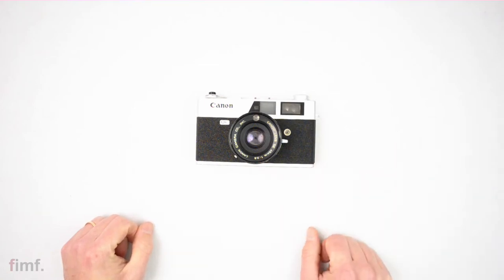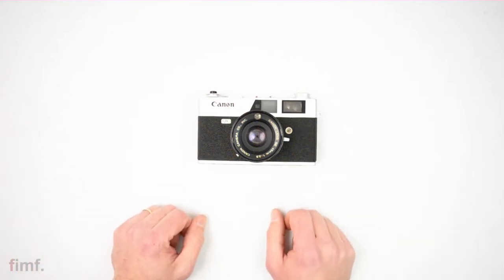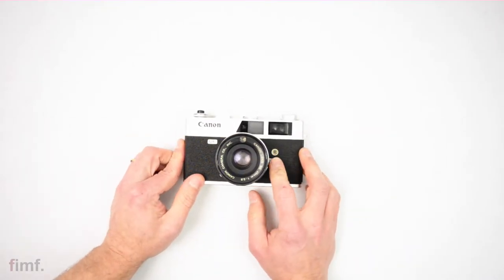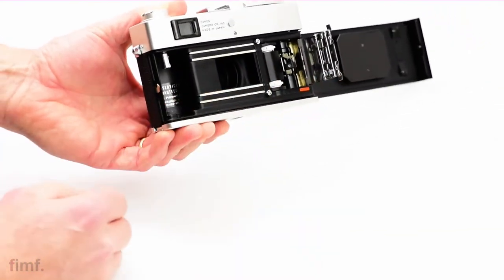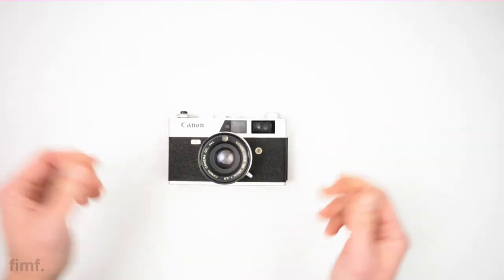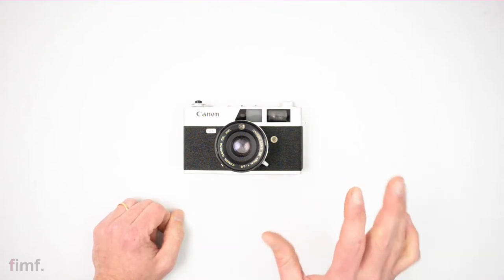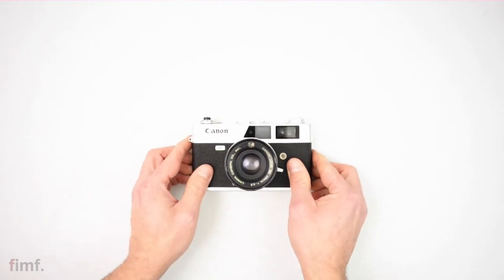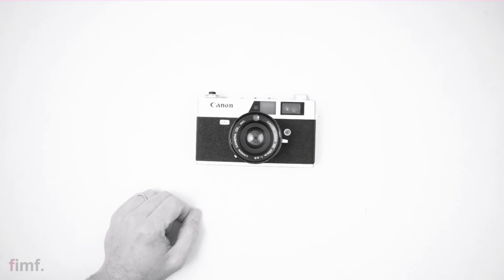Canon Canonet QL25 - A Rangefinder Film Camera for NINJAS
In this video I do an overview of a Canon's 35mm rangefinder Canonet QL 25.

* 1. Sharing the video (IT’S FREE!)

Kodak F9 Point and Shoot 35mm Film Camera
Iford Sprite 35mm Point and Shoot Film Camera
Fuji Superia Color Film (35mm, 3 Rolls)
Tmax 400 Black and White Film (35mm, 2 Rolls)

Polaroid One Step Plus Camera
Polaroid i-Type Color Film (16 Photos)
Polaroid 600 Color Film (16 Photos)
Polaroid 600 Black and White Film (8 Photos)

My new 8 Postcard Set Redscale Project is available at Etsy:

Development info:
Ilford HP5 400, Shot at 400
Developed in Tmax developer for 6.5 mins

Hi there. I'm Chris. Film is more fun is a place where I share about whatever busted up old camera I'm currently shooting and tinkering with, or my meanderings in film photography. It would be pretty rad if you said what's up. I'm 99% friendly. Definitely do that. These videos are more like an elderly person navigating a tv clicker.